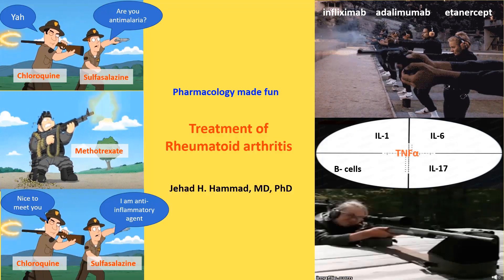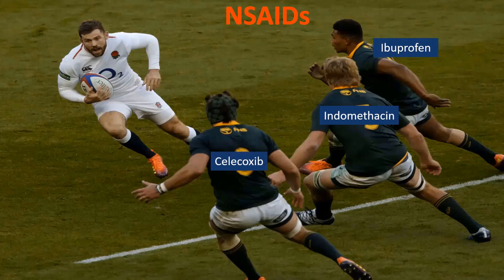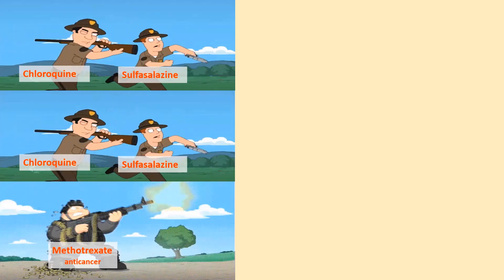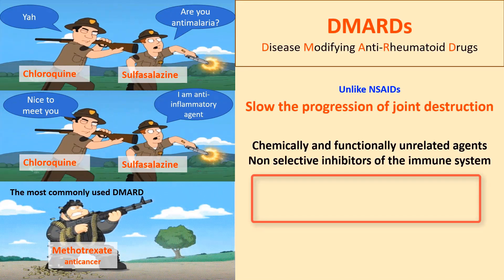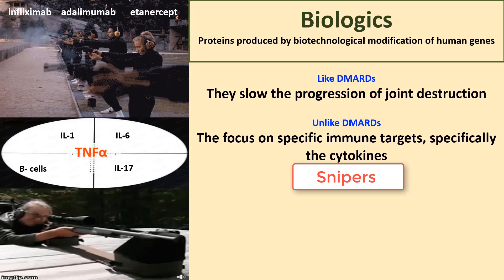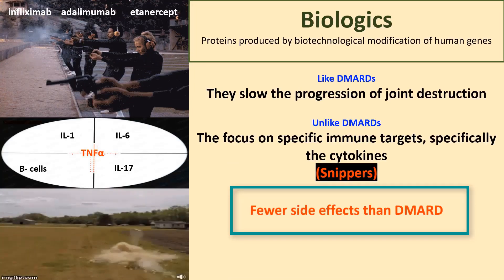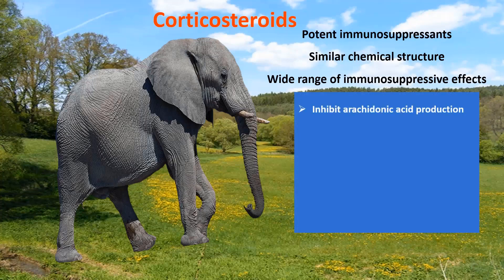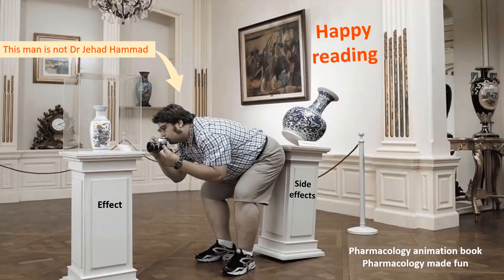Biologics and DMARDs treatments of Rheumatoid arthritis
We will go through overview of treatment of Rheumatoid arthritis.
But for better understanding please see our previous video (rheumatoid arthritis autoimmune drama).
With the progress of the disease and in addition to nonpharmacological approaches, the pharmacological management of RH includes non-steroidal anti-inflammatory drugs NSAIDs
 and disease modifying antirheumatic drugs abbreviated as DMARDs
 before advancing towards new biologic drug group.
Corticosteroids therapy could be initiated at any time during the disease course.
Starting with NSAIDs which include very popular drugs such as aspirin, ibuprofen, indomethacin, celecoxib and naproxen.
NSAIDs work mainly through inhibition of cyclooxygenase isozymes abbreviated as COX1 and COX2
But bear in your mind that They don’t slow the progression of the disease.
They just alleviate the inflammatory manifestations (Pain and Stiffness)
NSAIDs have serious GIT side effects such as peptic ulcer, bleeding and perforation. In addition to increased risk of ischemic heart disease.
Now…. DMARDs the abbreviation for disease modifying antirheumatic drugs.
Unlike NSAIDs they slow the progression of joint destruction.
They are chemically and functionally unrelated agents.
They are nonselective inhibitors of the immune system.
They work through various mechanisms on different stages of immune system.
And in sometimes their exact mechanism of antirheumatic action is not clear.
Indeed, they are different agents with different side effects.
Another main difference from NSAIDs is that they have slow onset of actions, it might take weeks to start their antirheumatic effect.
Biologics the most advanced development in management of rheumatoid arthritis
are proteins produced by biotechnological modification of human genes.
Like DMARDs
They slow the progression of joint destruction
However, unlike DMARDs
The focus on specific immune targets, specifically the cytokines
That’s why they called snipers.
Among various cytokines involved in the immune response, the TNF alpha is the current main target for various biologic agents.
For example, infliximab and adalimumab are monoclonal antibodies against TNF alpha molecules
Whereas, etanercept is antibody against TNF alpha receptors.
Other potential targets for biologic agents include the cytokines IL-6, IL-1 and IL-7.
The B cells also on the biologic radar.
Because they are more specific agents, they have fewer side effects than DMARDs
Unfortunately, they are very expensive agents and one-year treatment course might cost up to 10 thousand dollars.
And don’t forget the elephants, the corticosteroids group.
It is old potent immunosuppressant group that have been used for treatment of rheumatoid arthritis for more than 70 years.
Unlike DMARDs the drugs of this group have similar chemical structure.
They have wide range of immunosuppressive and ant inflammatory effects
Which include
Inhibit arachidonic acid production
Cytokines inhibition
Inhibition of enzymes induction
Inhibition of T cell proliferation
Induction of apoptosis
They might be potent and cheap drugs but unfortunately, like an elephant in a china shop they have many notorious effects which include
Infection……. Peptic ulcer……. Osteoporosis……..Depression………Weight gain……glaucoma
Hyperglycaemia and Hypertension
Therefore, it would be better injected them intraarticularly to avoid systematic side effects
Finally and as usual me and Dr Jehad Hammad wish you happy reading.
The narration was read by Carla Tordoff-Gibson
Pharmacology and therapeutic department
Kings college London KCL university